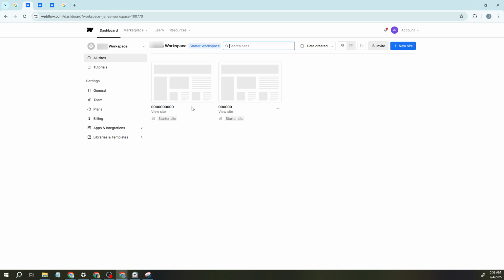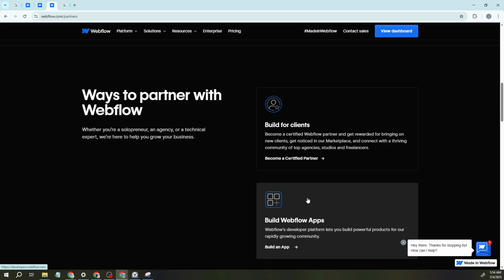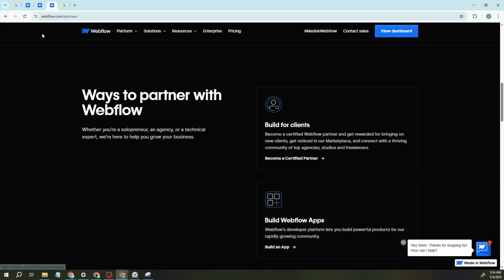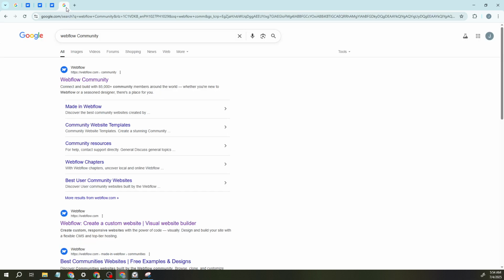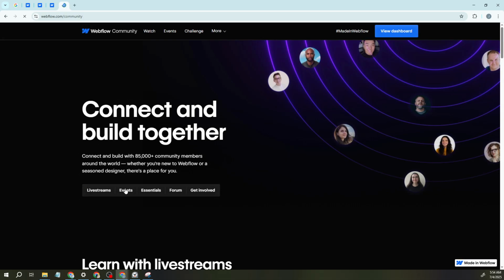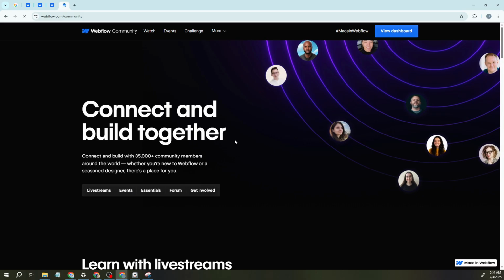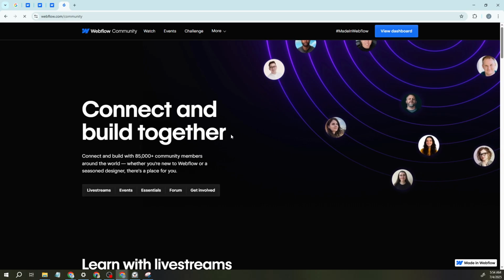How to Use Webflow as a Freelancer [2026 Full Guide]